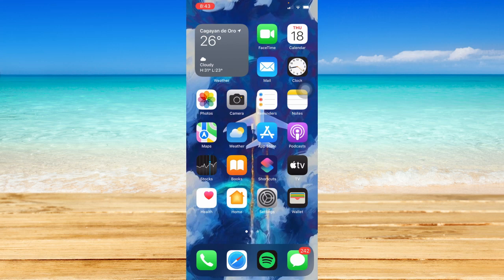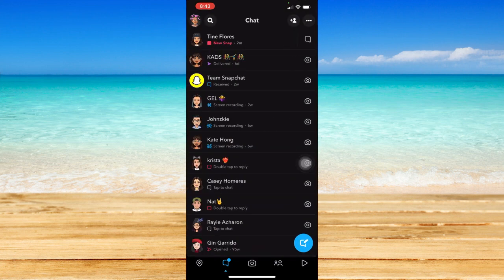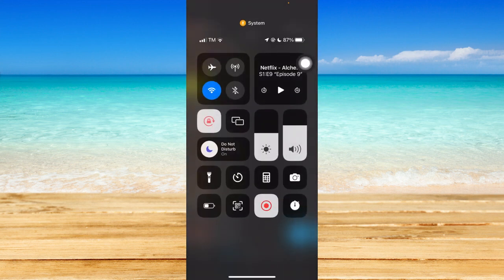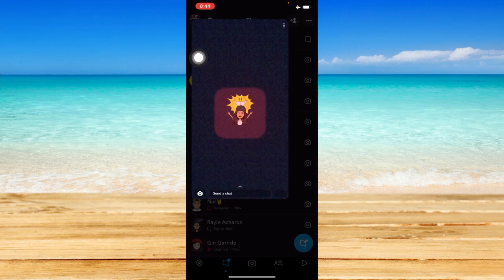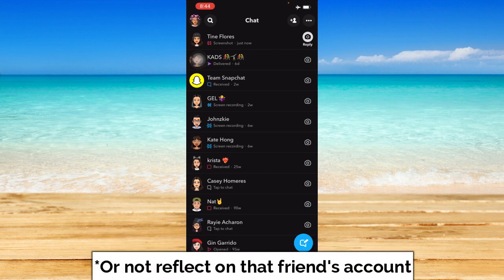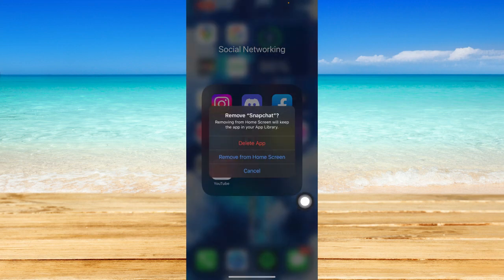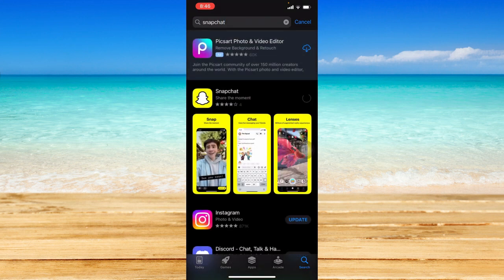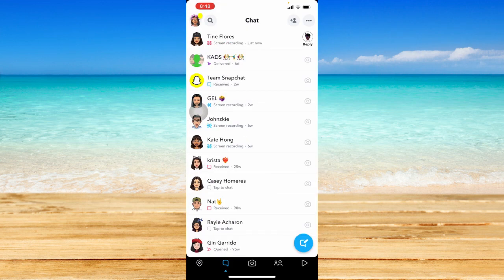How To Screenshot on Snapchat Without Them Knowing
Here’s a tutorial on how to ss on sc without them knowing.